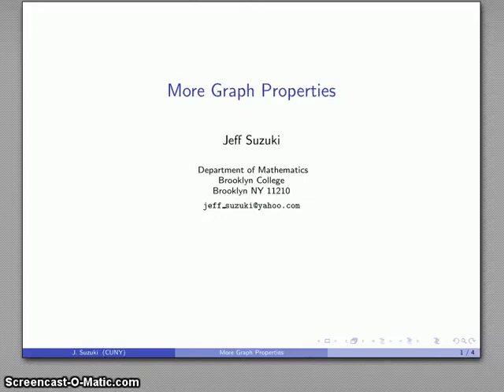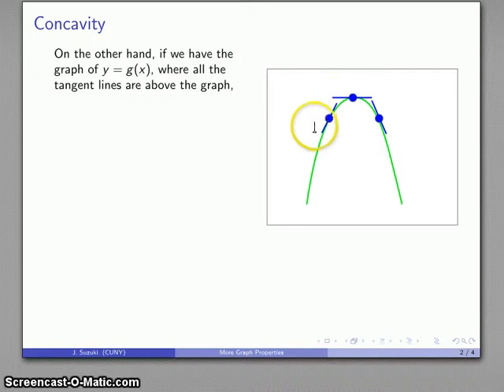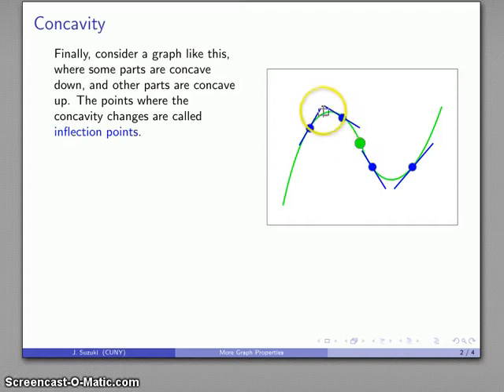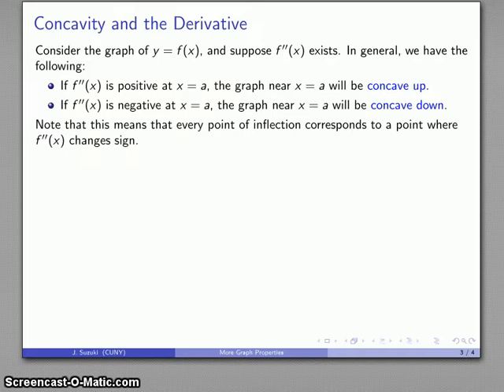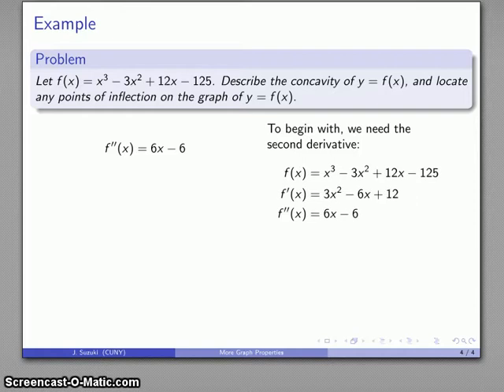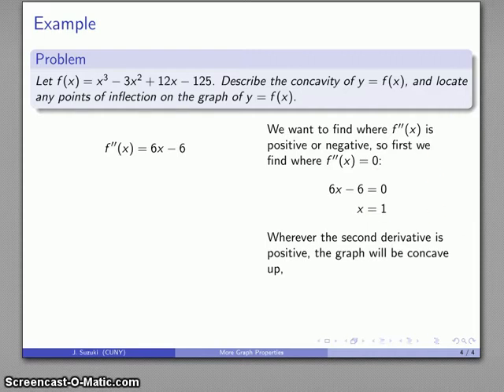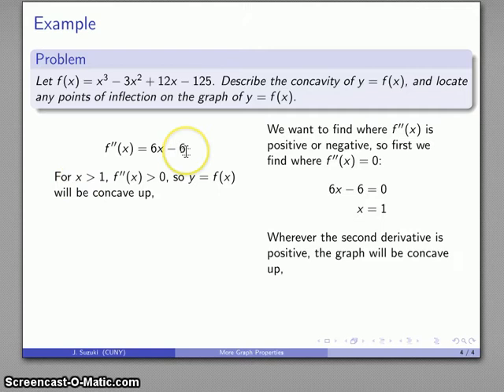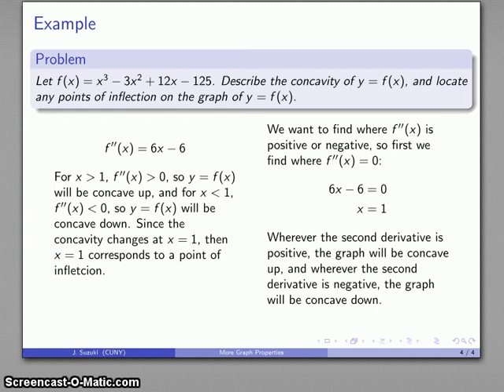Calculus 340 Concavity